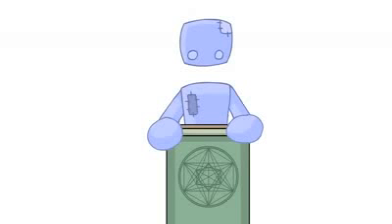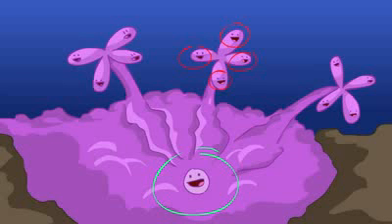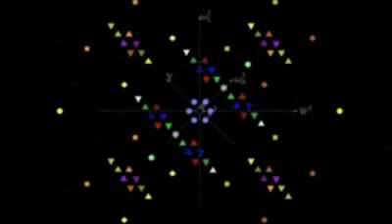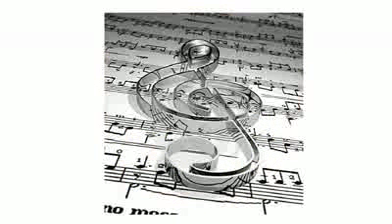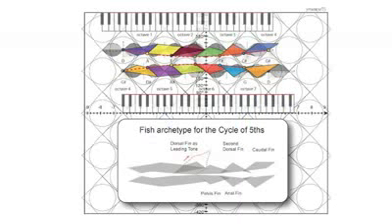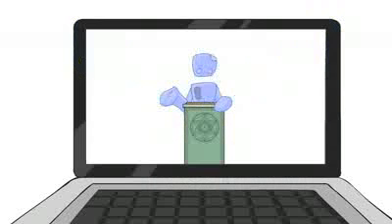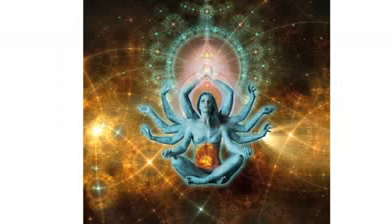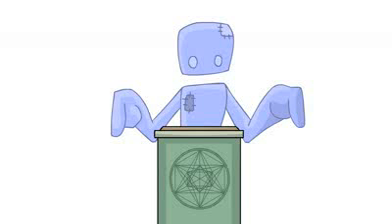Spirit Science 7 - Dimensions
Patchman takes you on a quest to understand the dimensional levels, and where we are on that scale. We also take a look at some Particle Physics, and touch upon Leonardo Da Vinci!